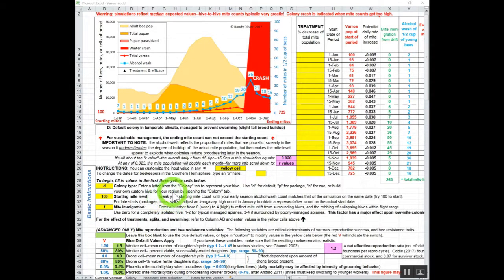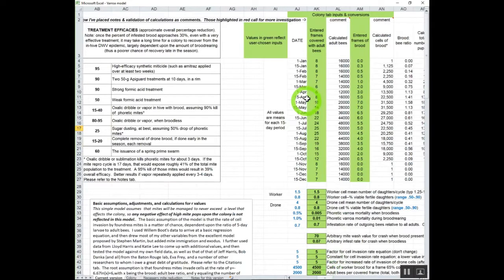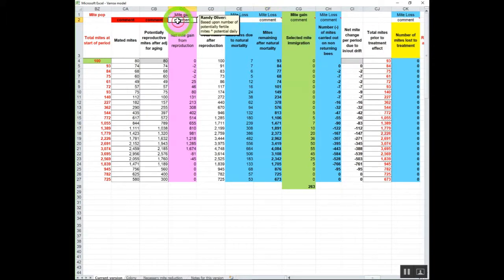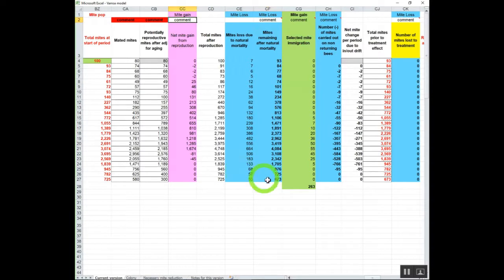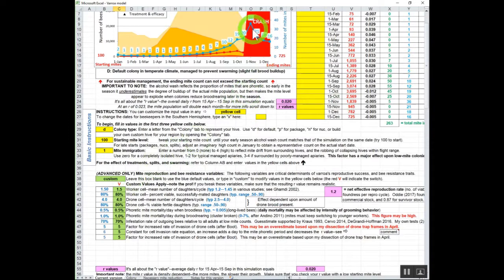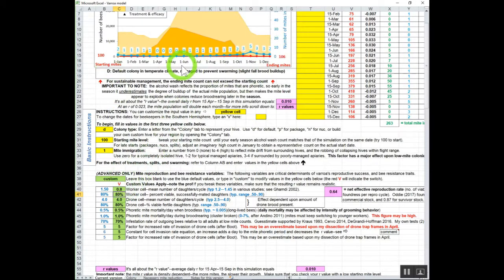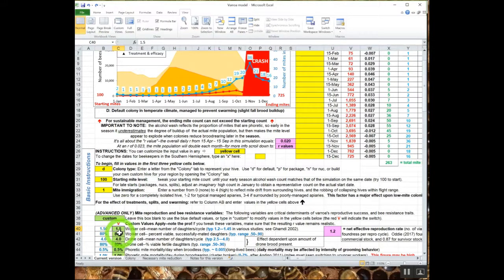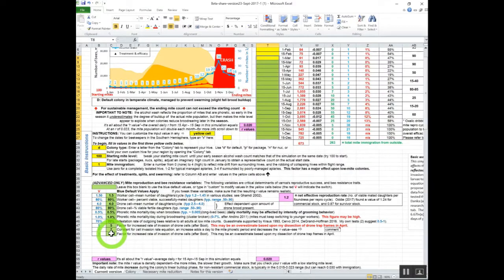Tutorial #4 For advanced users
Intended for bee researchers, bee breeders, and advanced users who want to gain a deeper understanding of varroa population dynamics, mite management, and the effects of various traits for mite resistance.  It also shows how to better understand how the model produces its simulations.